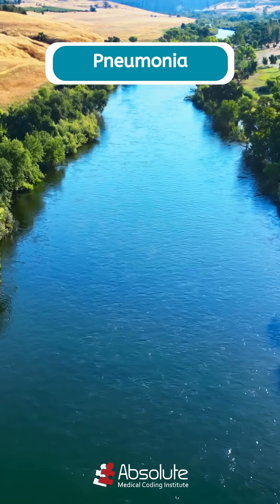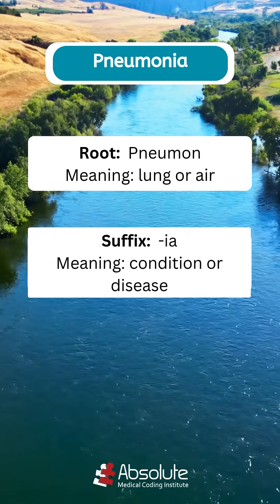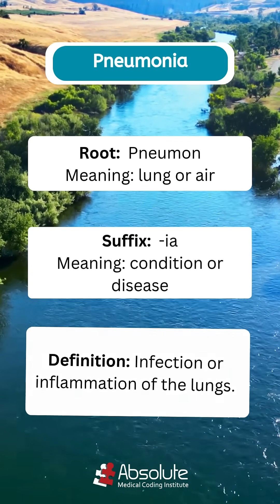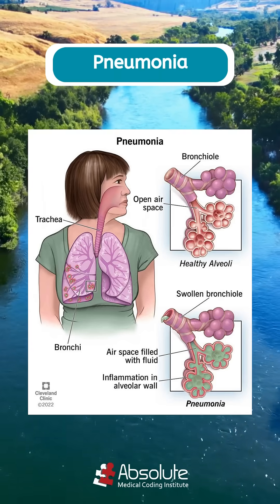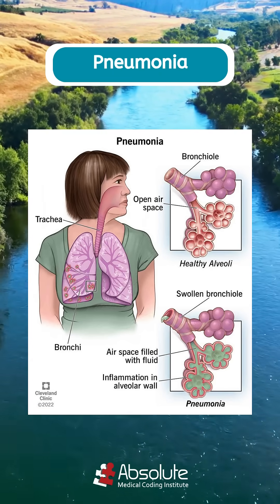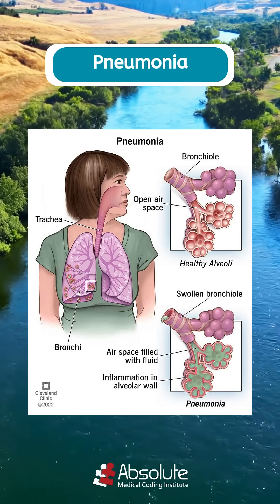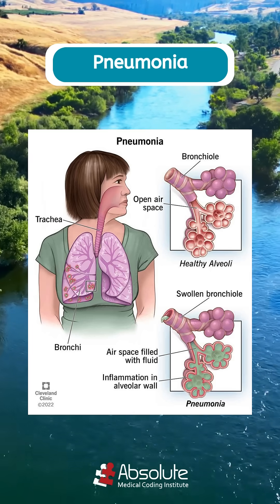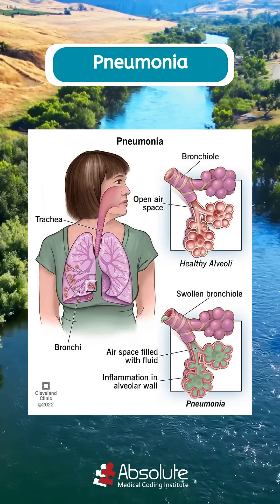Beak it Down - Pneumonia? | Medical Terminology Breakdown for Beginners! 🫁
Let’s break down the term pneumonia… step by step! 🔍

💡 What does pneumo-/pneumon- mean?
➡️ A combining form from Greek pneumōn meaning lung (also linked to pneuma = breath/air).

💡 What about -ia?
➡️ A suffix meaning condition or state.

So, when you put it all together…
➡️ Pneumonia literally means a condition of the lungs.

In medical terms, pneumonia is an infection of the lung tissue (alveoli) that causes inflammation and fluid/pus buildup. It can be caused by bacteria, viruses, or fungi and ranges from mild to severe.

🩺 Common signs & symptoms

Cough (often with phlegm)

Fever/chills

Chest pain with breathing or coughing

Fatigue

🧪 How it’s diagnosed
History & physical exam, chest X-ray, and sometimes labs (e.g., CBC, sputum culture, viral testing).

💊 Treatment basics

Bacterial: antibiotics

Viral: supportive care; antivirals in select cases (e.g., influenza)

General: rest, fluids, antipyretics/analgesics

Prevention: vaccines (e.g., pneumococcal, influenza), hand hygiene, avoid smoking

📌 Coding quick tip (AHIMA/AAPC)

Look for the organism and type: community-acquired vs. hospital-acquired, aspiration, ventilator-associated.

ICD-10-CM often falls in J12–J18; verify specifics from provider documentation.

Understanding roots and suffixes makes med terms way less scary...perfect for early healthcare learners, coders, and billers! 🙌

👇 Got another tricky term you want decoded? Drop it in the comments!